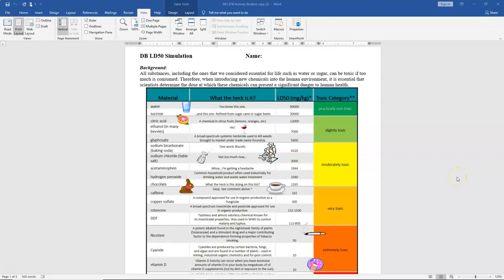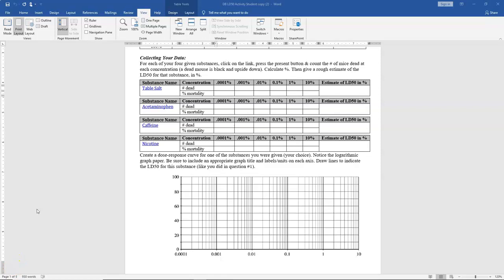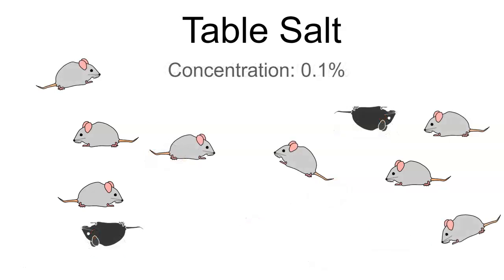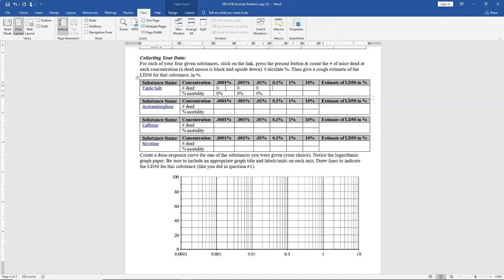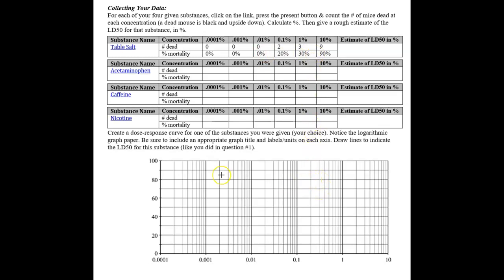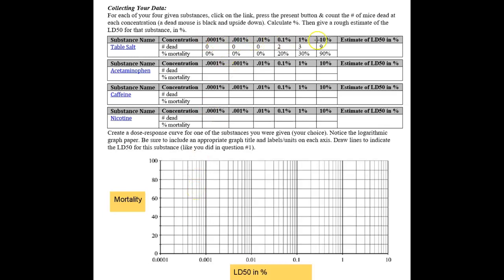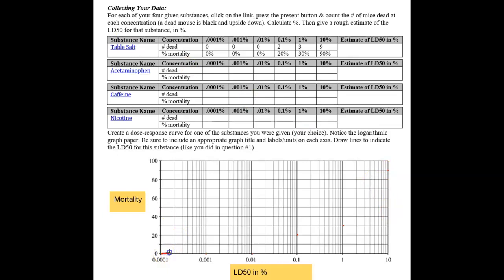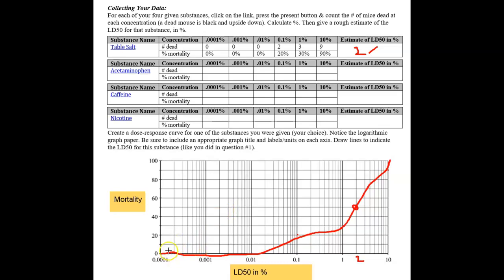LD50 Lab Explanation